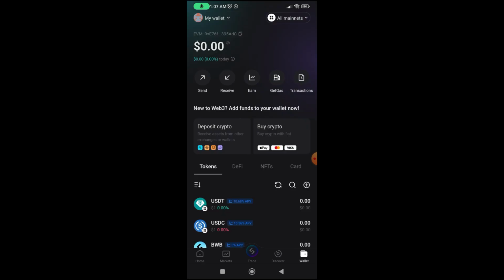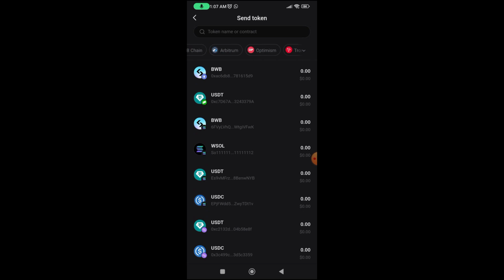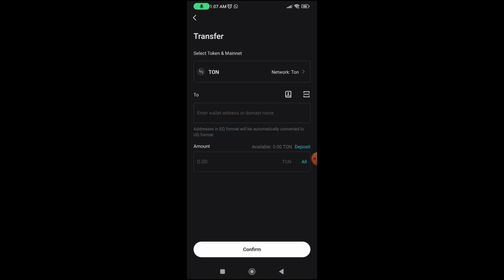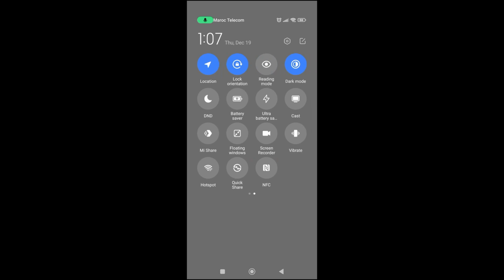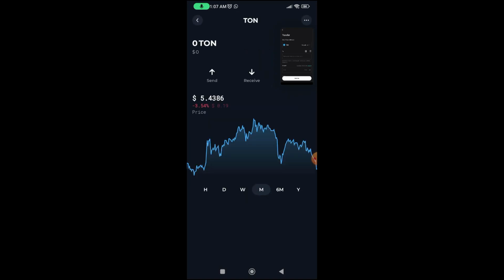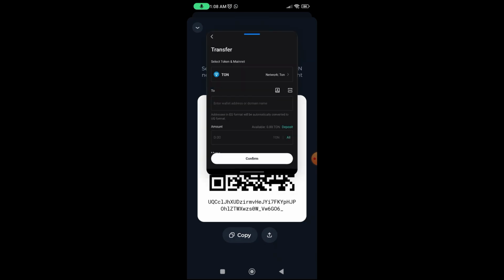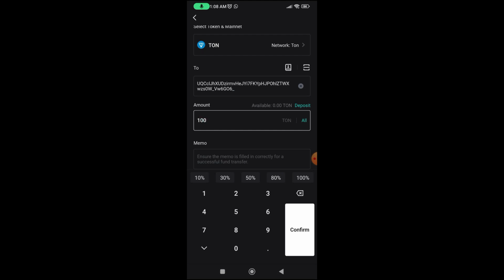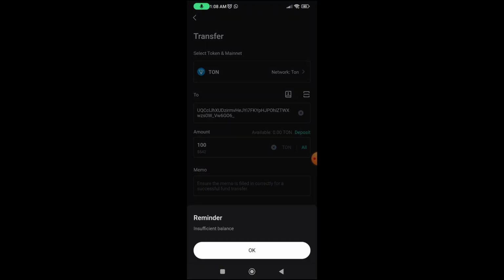NEW! how to transfer from bitget wallet to tonkeeper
Learn how to transfer from bitget wallet to tonkeeper . This video will cover everything that you need to know and help you solve your problem quickly.
Stay till the end of the video to find out how to transfer from bitget wallet to tonkeeper.

Did you learn how to transfer from bitget wallet to tonkeeper ?

Do you want to see another video about how to transfer from bitget wallet to tonkeeper ?

Did you enjoy how to transfer from bitget wallet to tonkeeper ?